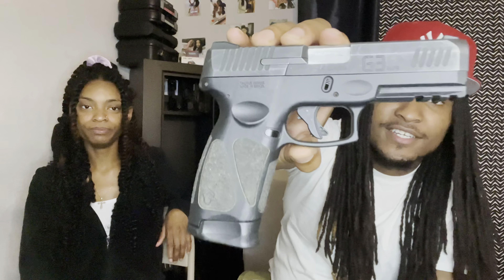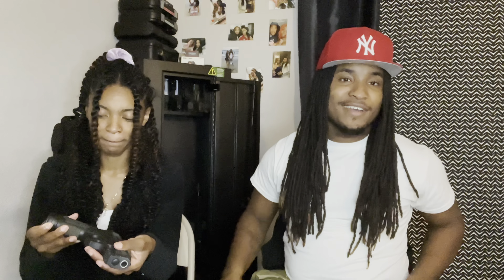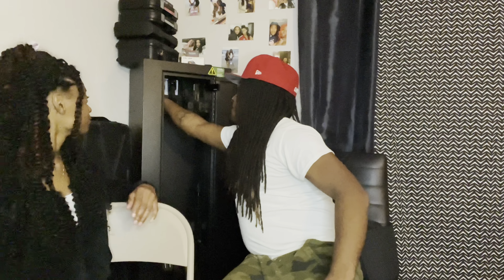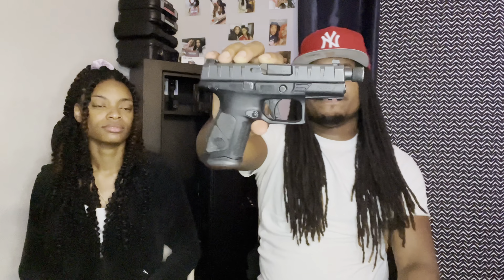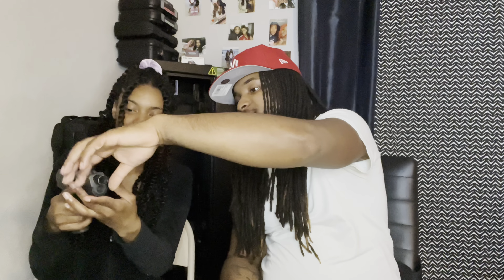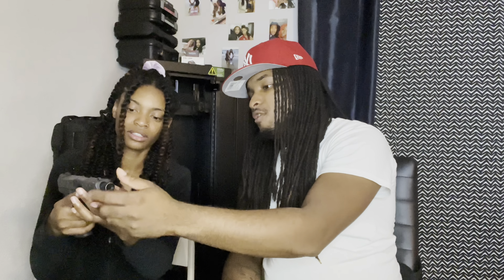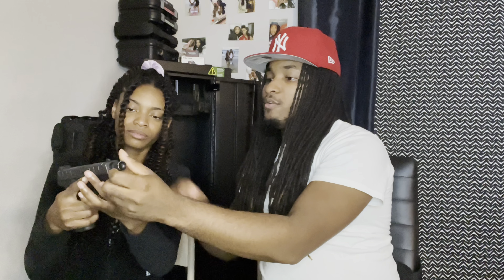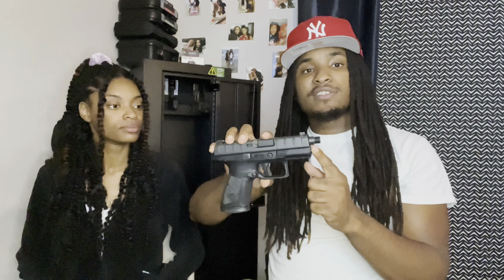MY SISTER RATES MY GUN COLLECTION ( GUESS HER FAVORITE GUN ?????)